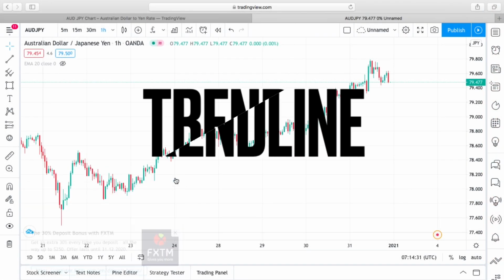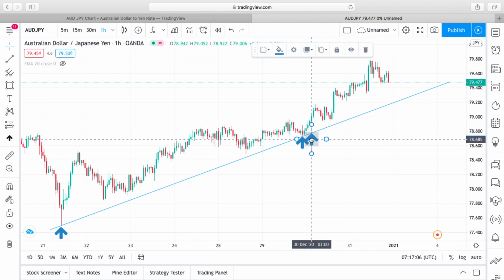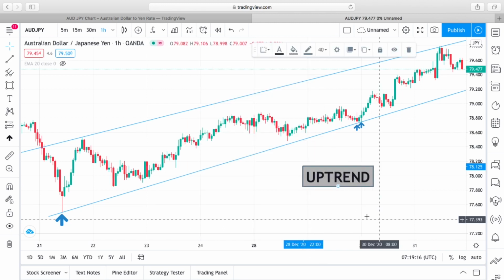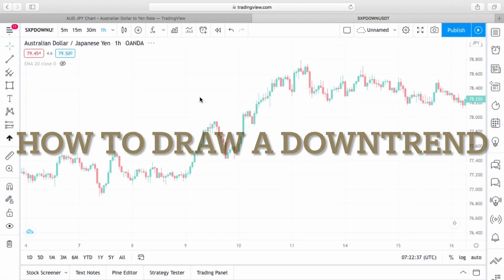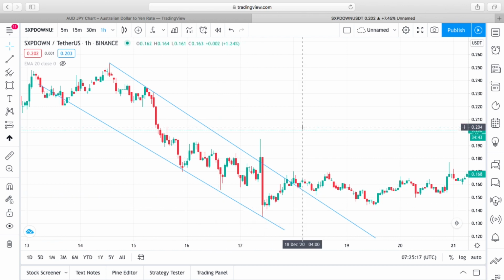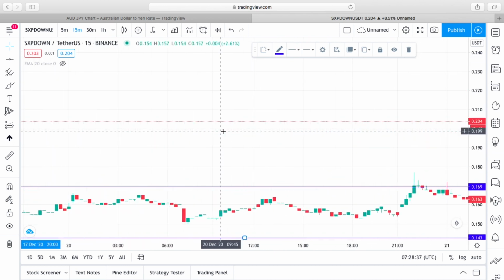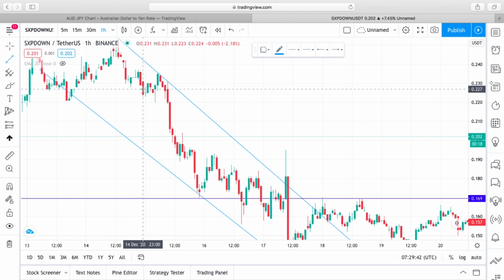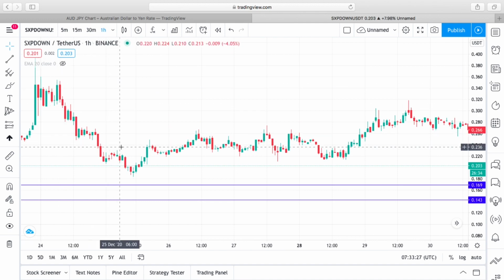HOW TO DRAW TRENDLINES LIKE A PRO 2021 - (Complete Step by Step Guide)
In These Trading  Tutorial video, You will Learn how To Professionally Draw A Support And A Resistance TrendLines in an Uptrend and Downtrend Market conditions.